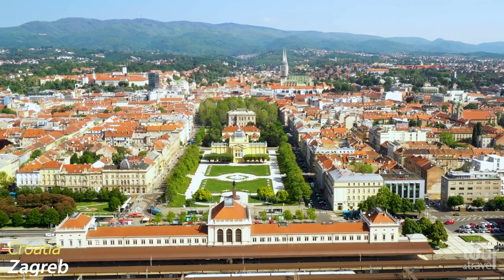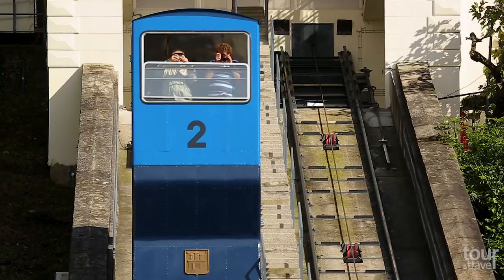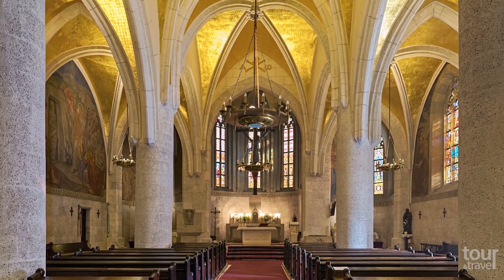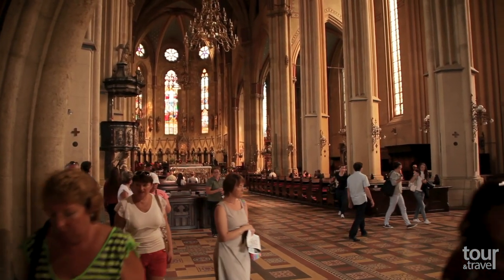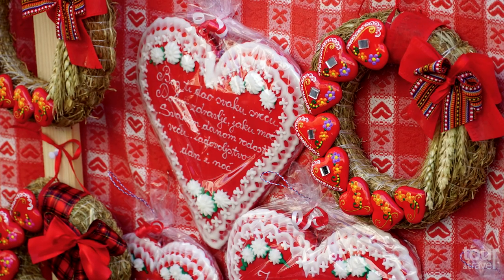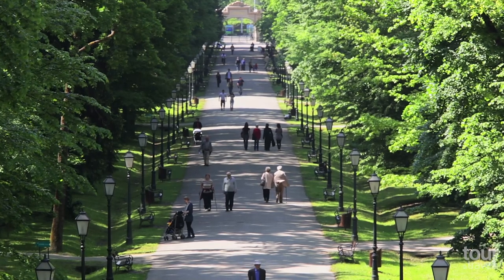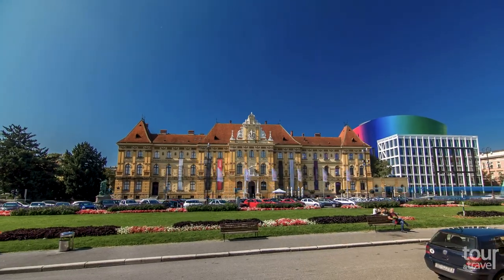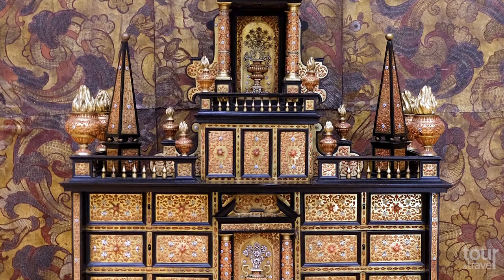Travel Guide - Zagreb - Croatia - Amazing Things to Do in Zagreb & Top Zagreb Attractions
Discover with us the most amazing things to do in Zagreb and Top Zagreb attractions.

The region with this capital and largest city of Croatia has a rich history dating from Roman times. With more than 1 million inhabitants, Zagreb metropolitan area is known for its diverse economy, high quality of living, museums, and sporting and entertainment events.
The capital was once two towns, Gradec and the smaller Kaptol. By visiting the larger Gradec, you will immerse yourself in the medieval history of Zagreb. The Funicular public transport even leads to the raised hill, one of the world's shortest, with a track length of 66 meters. From 6.30 AM to 10 PM, the rides are every 10 minutes and take only 64 seconds.
Nearby you can admire 13th-century St. Mark's Church, one of the oldest architectural monuments in the city. On the roof, tiles are laid to represent the coat of arms of Zagreb. The church was radically reconstructed in the second half of the 14th century.
Combine visiting St Mark's Church with a historical performance in the square. A traditional change of the Guard of Honor by the Cravat Regiment is organized from April to October, a couple of times a month.
The second original medieval town, the eastern Kaptol, was inhabited mainly by clergy and today houses a majestic Neo-Gothic Cathedral dedicated to the Assumption of the Blessed Virgin Mary and kings Saint Stephen and Saint Ladislaus. With a height of 108 meters, this is the second tallest building in Croatia and the most monumental sacral building in Gothic style southeast of the Alps. The cathedral holds a spectacular treasury with one of the county's wealthiest exhibit collections. Some of them are older than 900 years.
A 5-minute walk from the cathedral is Ban Jelačić Square, the city's central square. The square's history begins in 1641 and later made part of the downtown pedestrian zone. There are many medieval streets in the surroundings, an ideal place to buy souvenirs or Licitar Hearts, a traditional symbol of the country.
Are you looking for the best view in the area? Visit the mid-13th century fortress Medvedgrad, only 10 km from the center. Enjoy the unique panoramic view of the city from an elevation of over 500 meters. The defensive complex was built after Mongols invaded Zagreb in 1242 when the medieval city was destroyed and burned.
If you enjoy walking through beautiful city parks, visit English-style Maksimir Park. Opened in 1794, it was the first large public park in South-Eastern Europe. It forms part of the city's cultural heritage and is a habitat for many plant and animal species. The park also houses the city zoo with more than 275 animal species.
For art lovers, Zagreb definitely has a lot to offer. Start with a visit to The Art Pavilion. Established in 1898, it is the oldest gallery in Southeast Europe and the only purpose-built gallery in the city. The gallery has a total display area of 600 m squared and has organized more than 700 exhibitions throughout its history.
The Museum of Arts and Crafts is just a 12-minute walk from The Art Pavilion. The grand historicist palace from the 19th century is one of the first purpose-built edifices devised to merge the museum and school functions. On more than 2,000 m squared of museum space, you can find about 160,000 unique objects from the 4th to 20th centuries.
Right next to the complex is another interesting, if somewhat controversial, art museum, The Mimara Museum. Mr. Mimara, the original art collector, built his 3,700 artifacts collection by forging, looting, and swindling. According to some estimates, it is the greatest collection of fakes in the world.